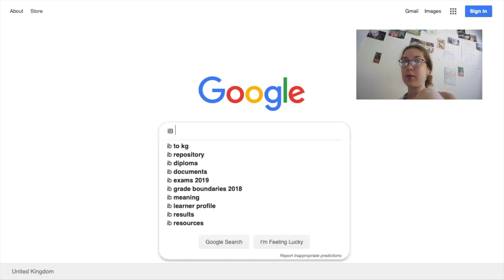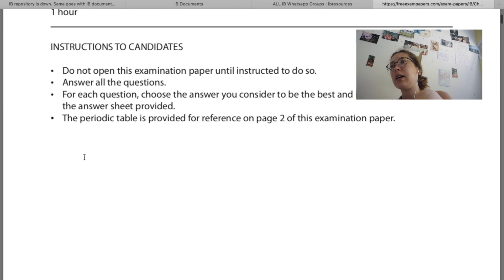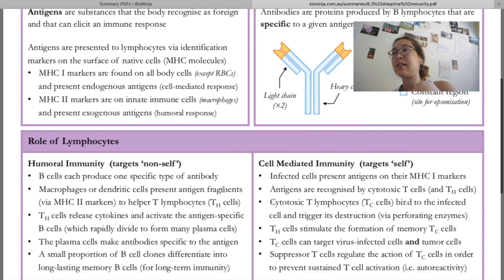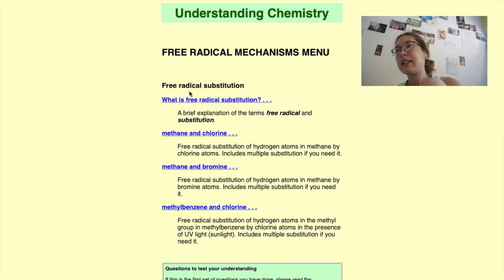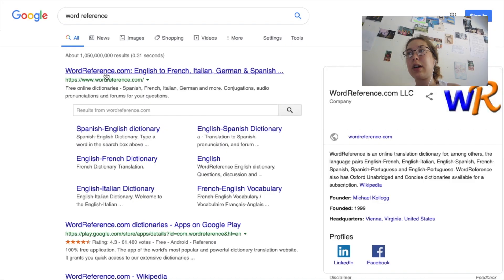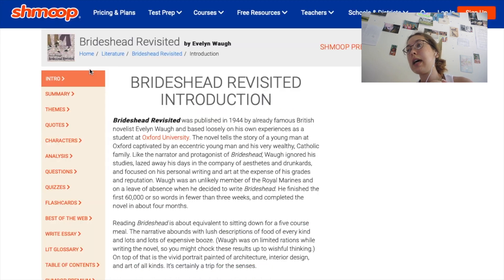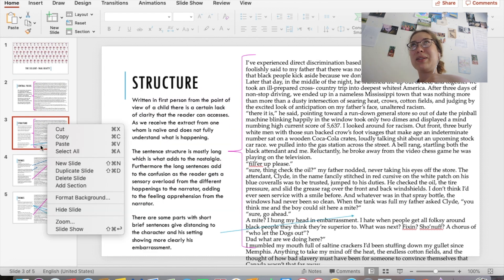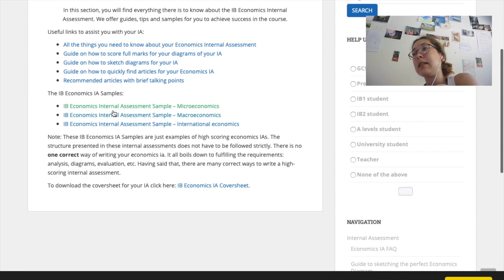Must-know resources for all IB students!!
Want to boost your grades in the IB? In this video, I talk about the websites that I used alongside my textbooks and classnotes that helped me get the top grades in my subjects.

Here are some time stamps for different parts of the video:
1:43 Websites for all IB-ers
3:13 Websites for HL/SL biologists
4:22 Websites for HL/SL chemists
6:41 Websites for your language B (‘foreign language’)
7:14 Websites for if English is your language A (‘first language’)
9:14 Websites for SL mathematicians
9:52 Websites for HL/SL economists

Hi, I'm Emily, an (ex!) IB student, and I would like to share my experiences with you guys!